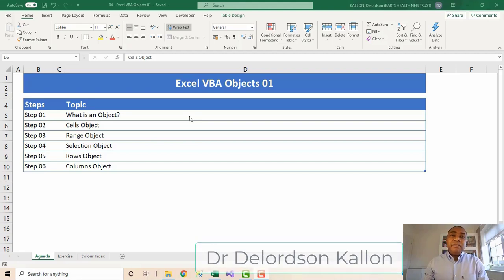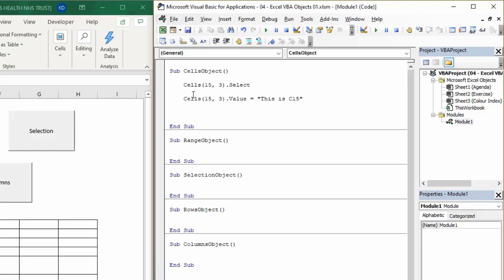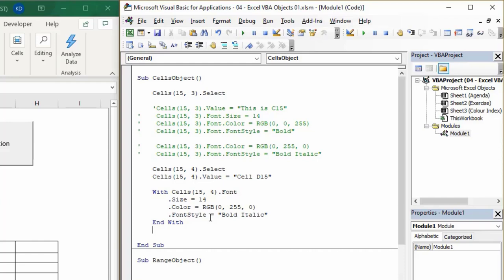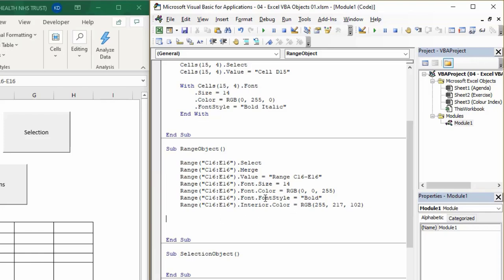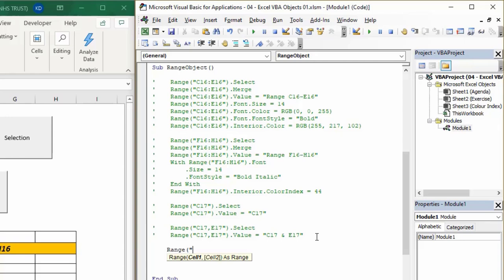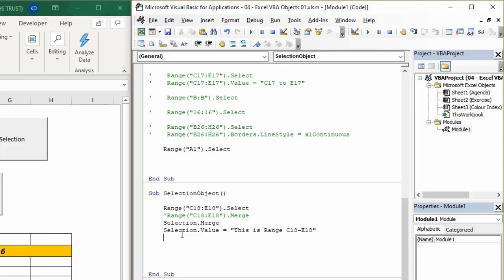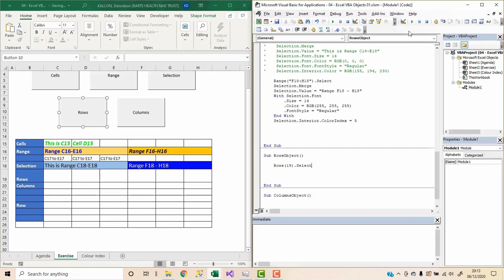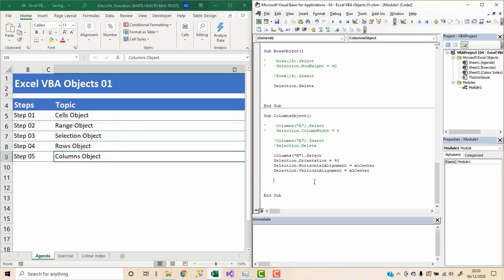04 - Excel VBA Objects Part 1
A first look at the VBA programming language used in Excel.